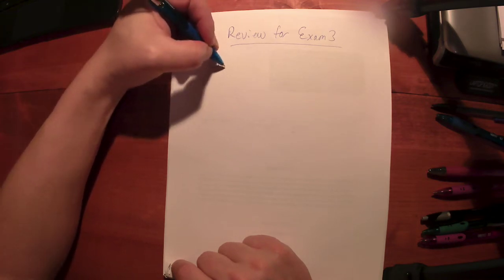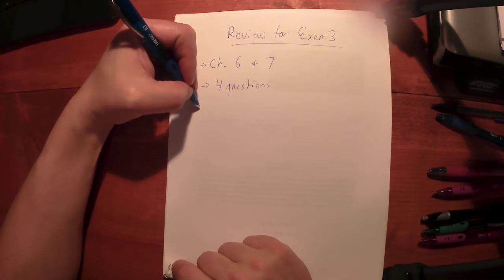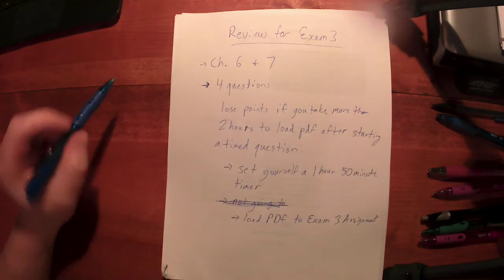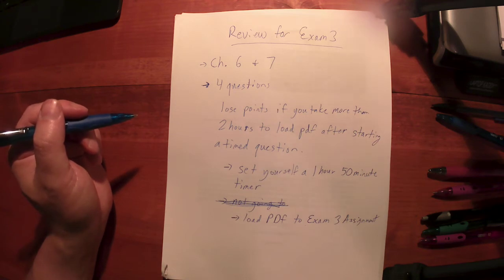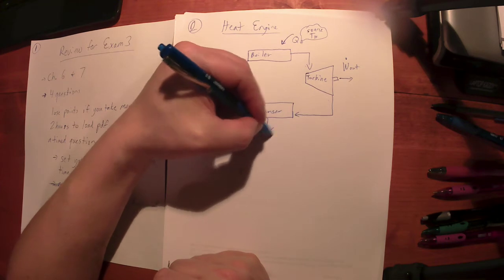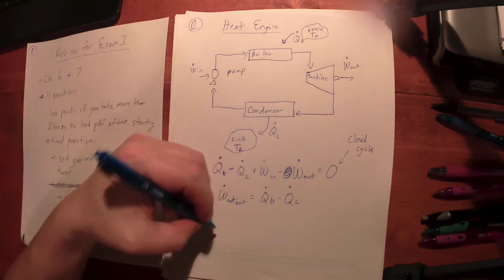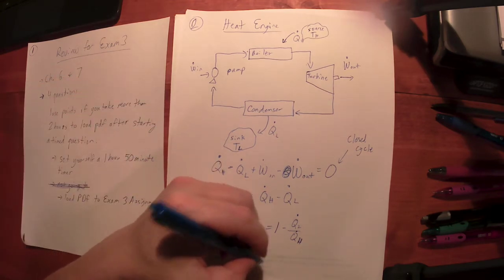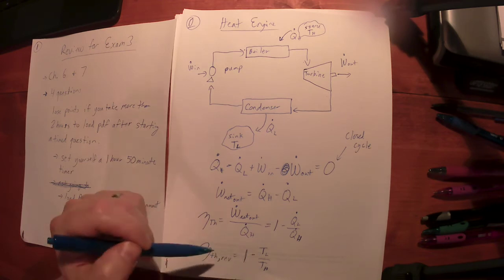Thermodynamics Exam 3 Review part 1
Review for Exam 3. Second Law of Thermodynamics, Heat Engines, Refrigerators, Heat Pumps, and Gibb's Equation.